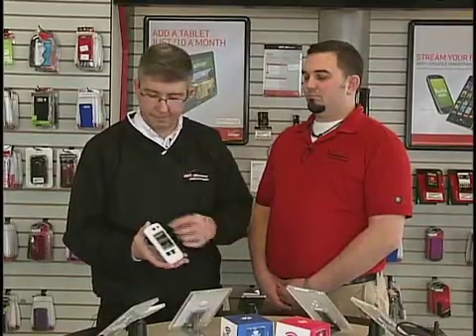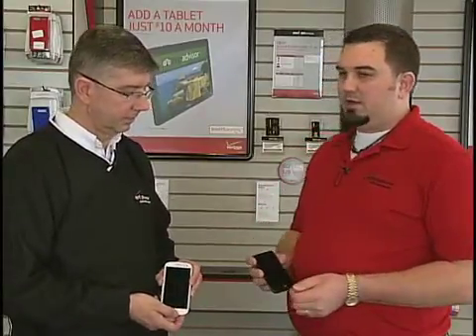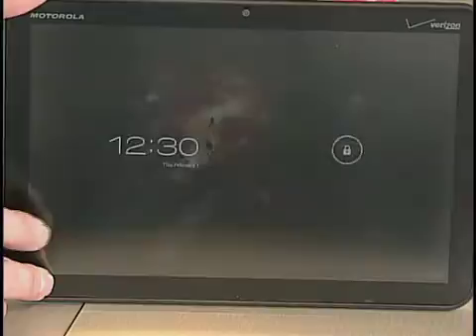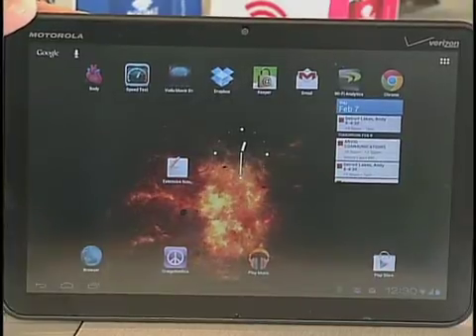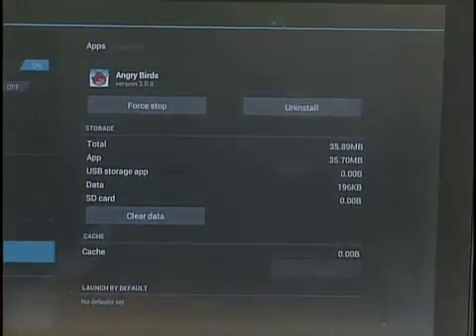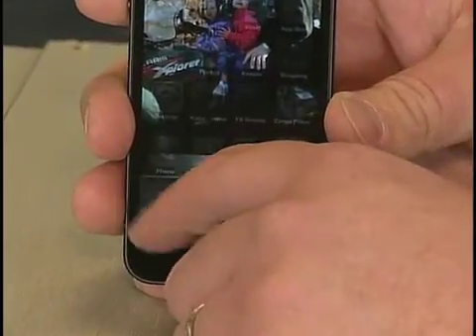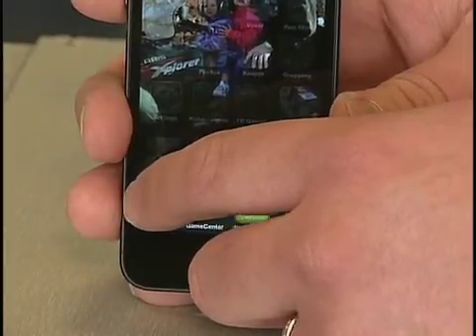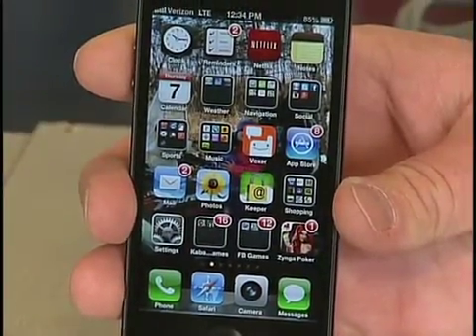Smartphone Troubleshooting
Tech Talk 4-1-13